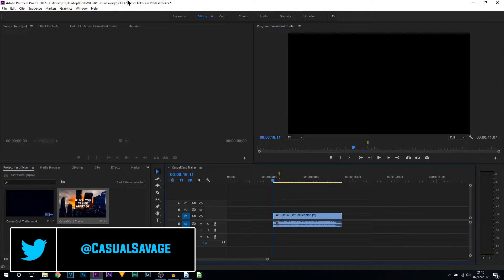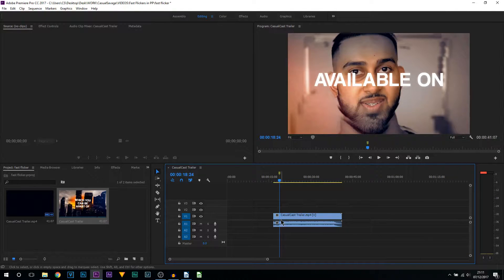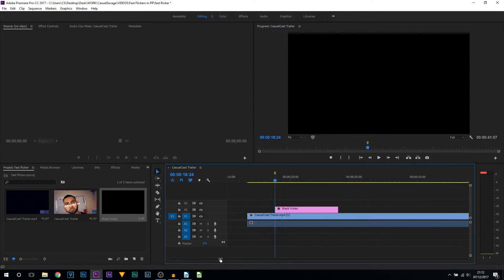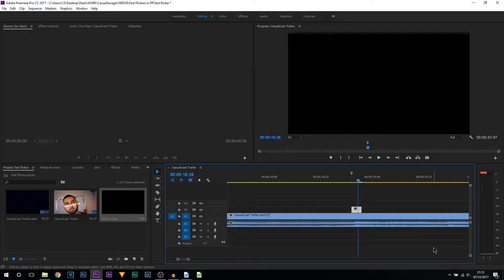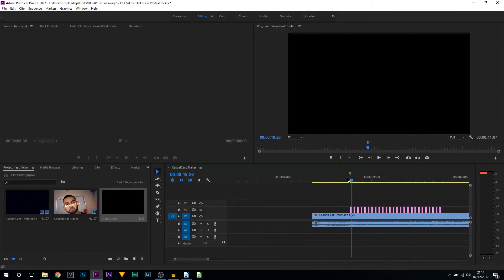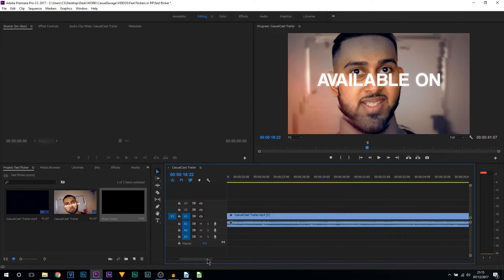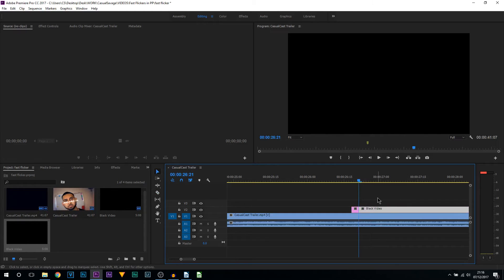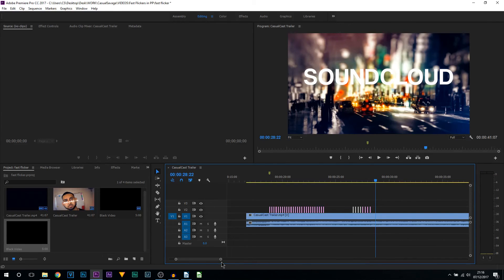How To: Create Black Flashes in Premiere Pro 2017